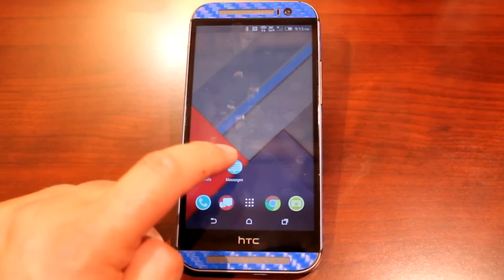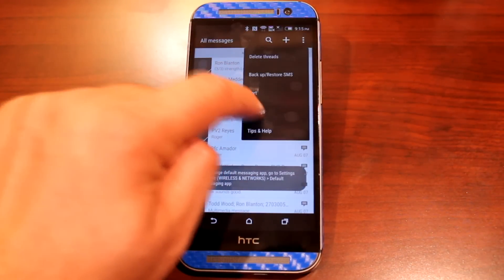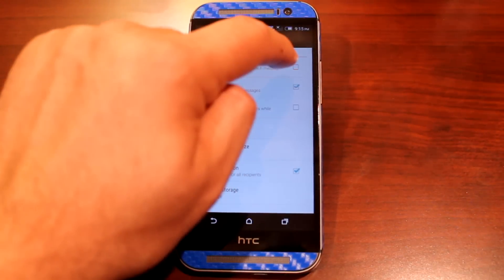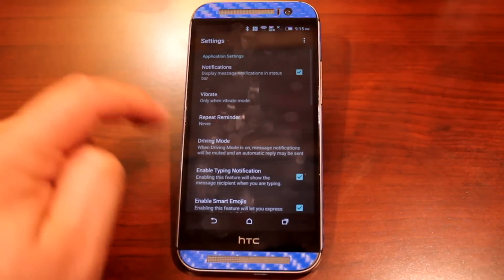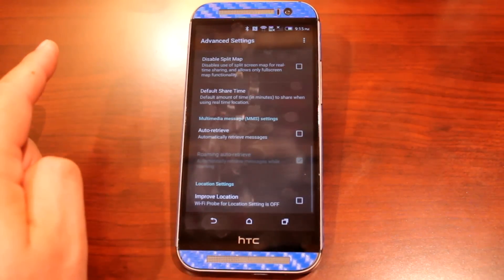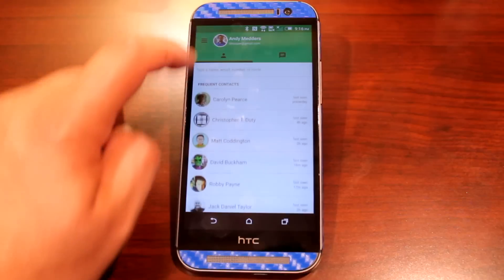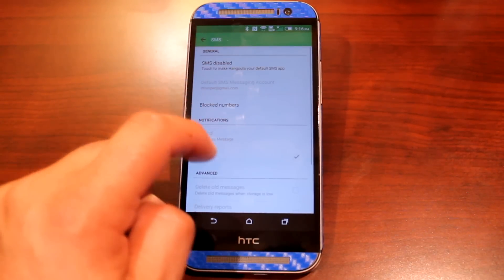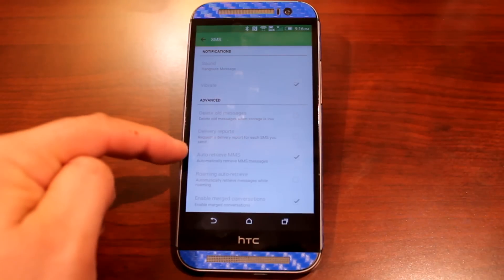How to Disable MMS Auto Retrieve Feature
After a recent loophole was discovered with the Android Multimedia Message Service (MMS) people need to know what to do while we wait on the carriers and manufacturers to deliver the patch for the Stagefright vulnerability.

To disable the Auto-Retrieve feature go to the settings in your default messenger app, find the MMS options, and uncheck anything that is related to auto-retrieving multimedia.